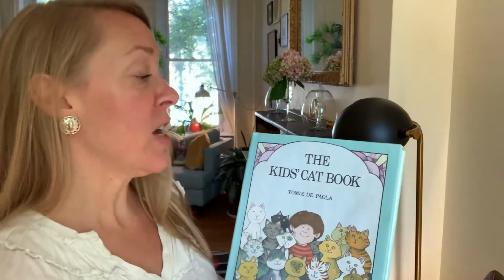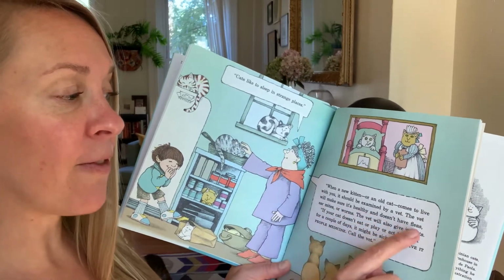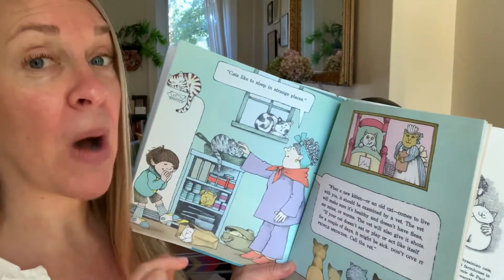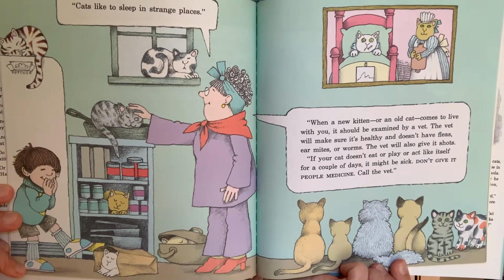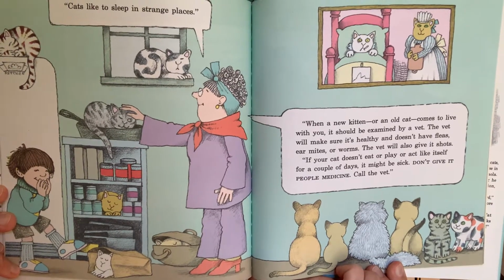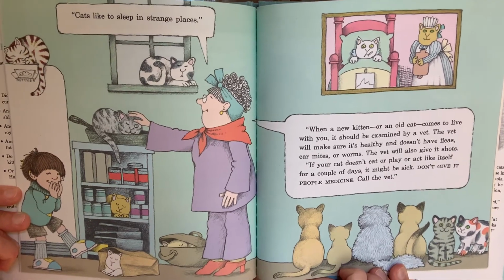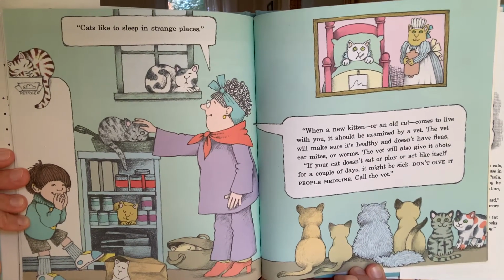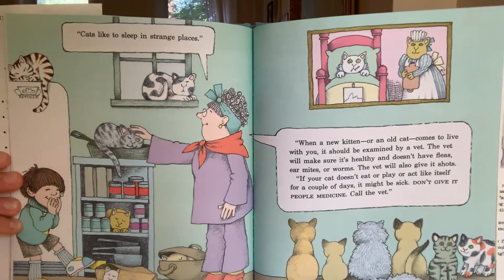Visual Perceptual Skills: Eye Spy Level 2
Today we’ll take a look at a book called The Kids’ Cat Book. We’ll focus on looking for items on one page. How many of the following items can you look at or point to?
Thermometer
Blue socks
Book
Glasses
Gray fluffy cat
6 sleeping cats
Yellow earrings
Red shoes
Orange & black spotted cat
Paper bag
Pillow
Purple can
Red scarf
The word VET
8 cat tails
5 cooking pots
A bed
Refrigerator
A boy laughing
The word CATS

Have fun while you’re looking!!